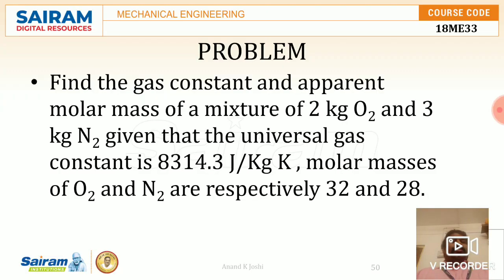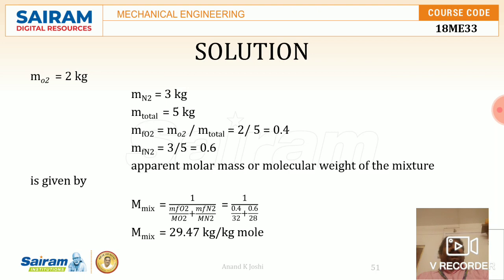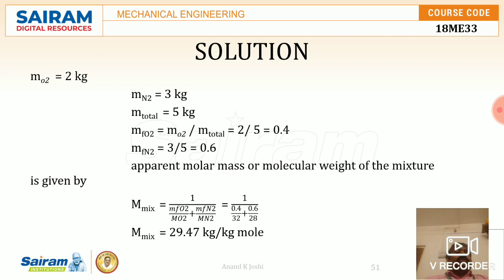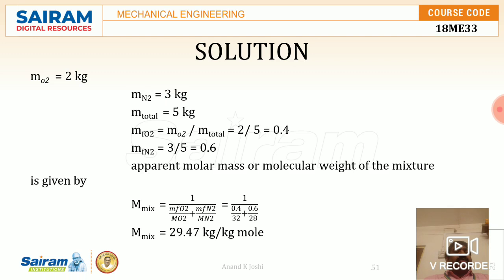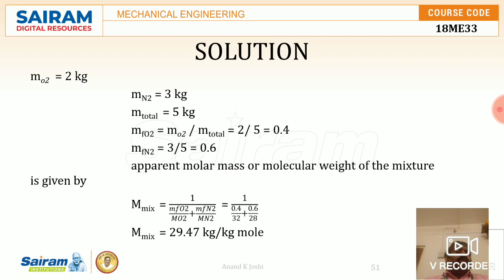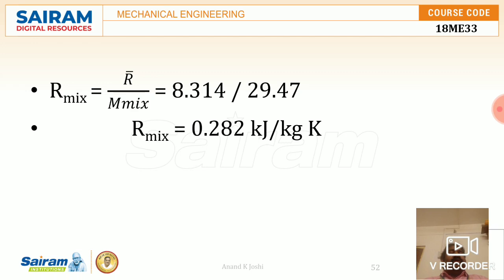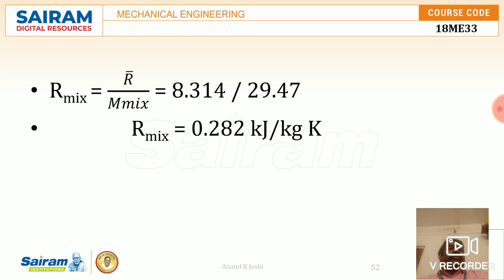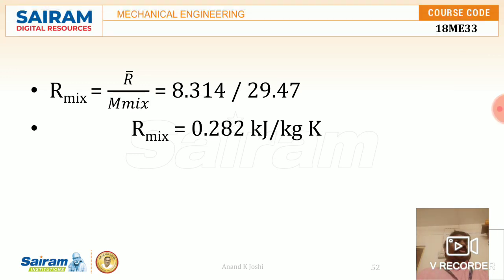Lecture video 7_18ME33_Module 5_Numerical No.2 _ Anand K Joshi